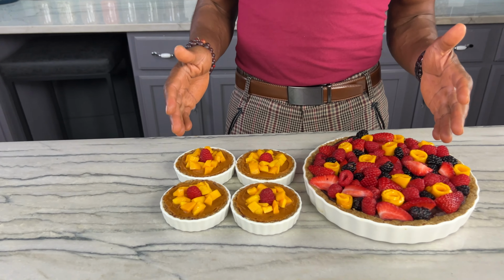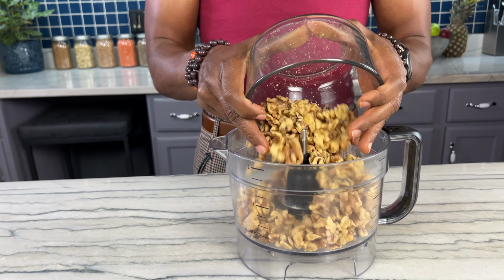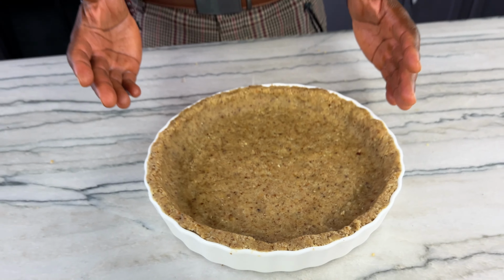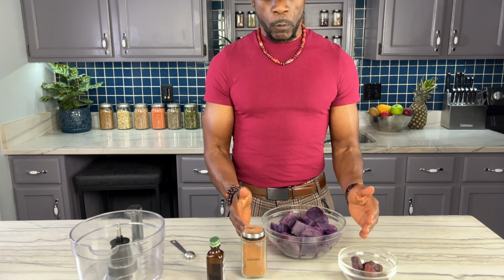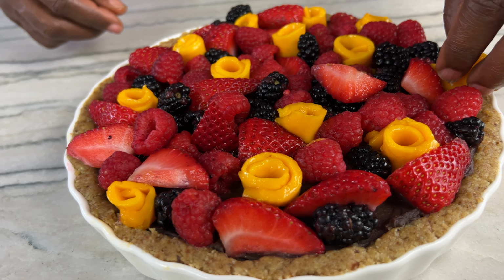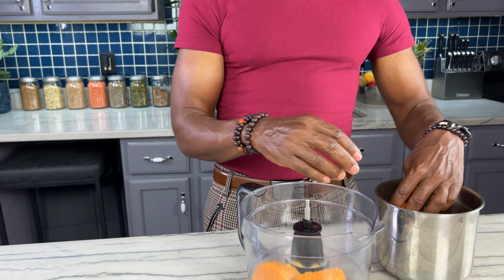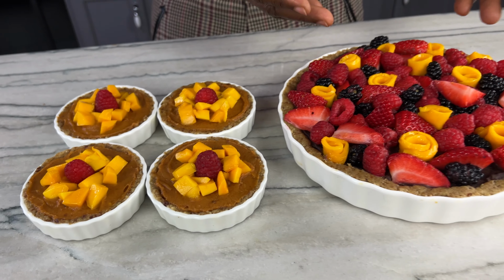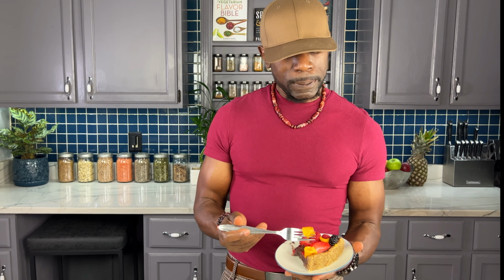Easy Sweet Potato Fruit Tarts: Oil-free, Wheat-free, RF Sugar-free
Sweet Potato Fruit Tarts

Purple Sweet Potato Tart

Crust:
3 cups of nuts (I used walnuts)
6 dates
1 tsp vanilla
optional: pinch of salt ( I eat salt free )

Filling:
4 medium, cooked purple sweet potatoes

3 tsp vanilla

8 dates

½ tsp cinnamon

Topping:
Plenty of berries and fruit

Prepare crust by processing the ingredients until a fine crumb is created. Press into a tart pan. Refrigerate while preparing the filling.

Prepare filling by combing ingredients in a food processor or blender until smooth.

Add filling to crust and top with fruit. Chill for 1 hour. Enjoy!

Sweet Potato Mango Mini Tarts

Crust:
1 cup of nuts (I used walnuts)
3 dates
1/2 tsp vanilla

Filling:
2 medium, cooked sweet potatoes

1.5 tsp vanilla

4 dates

1/4 tsp cinnamon

Topping:
Mango and raspberries or your choice of fruit

Prepare the crust by processing the ingredients until a fine crumb is created. Pressing into the mini-tart pans. Refrigerate while preparing the filling.

Add filling to crusts and top with mango and raspberries. Chill for 1 hour. Enjoy!